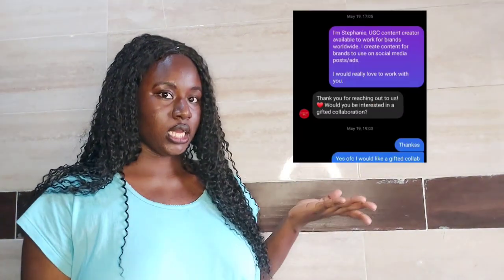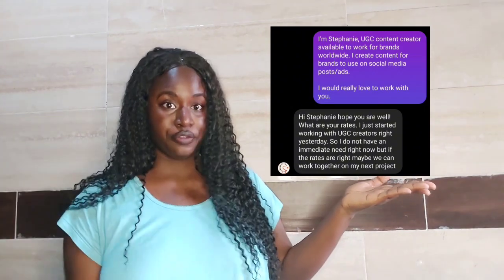How I Earned My First $500 as a Content Creator with No Following on Instagram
Curious about making money as a content creator without a huge following? You're in luck! In this video, I'll show you how to earn cash through user-generated content (UGC) even if you're just starting out. Let's turn your passion into profit together! 💸🎥

Get the dollar income program: send dm to @butterflydash on Instagram

I hope you have a nice weekend!